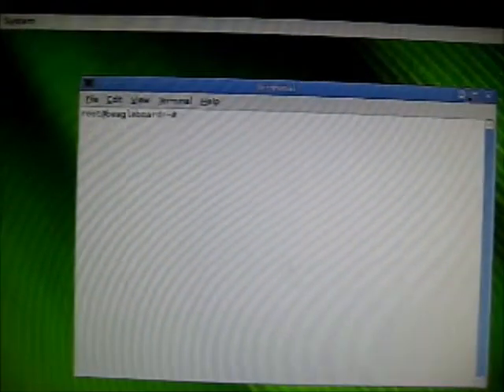Ti_Analog_Design_Contest_team67.wmv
Navigating Device for Blind using webcam and image processing